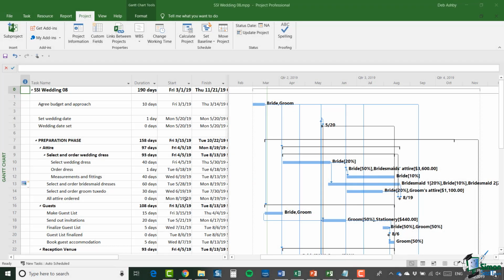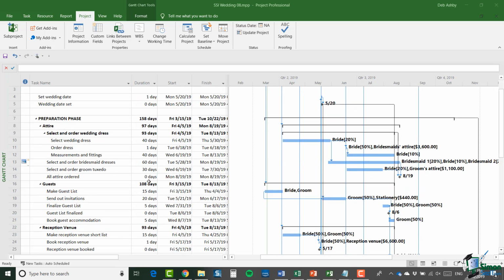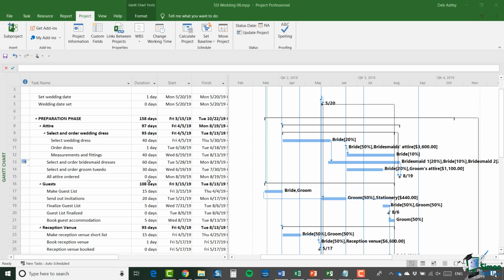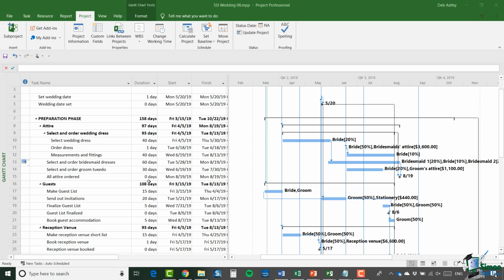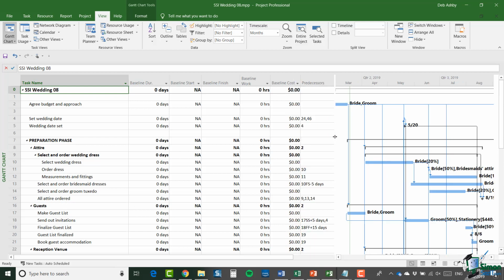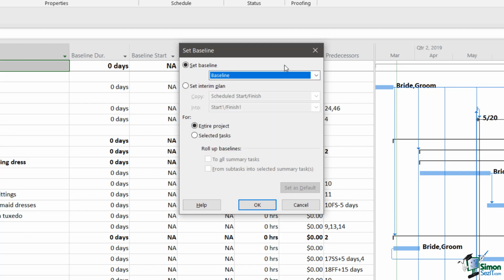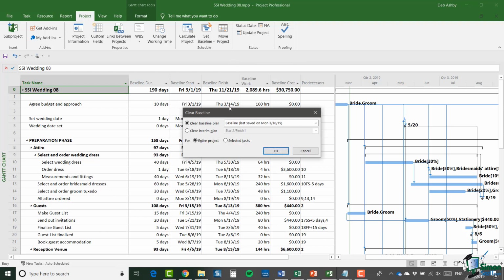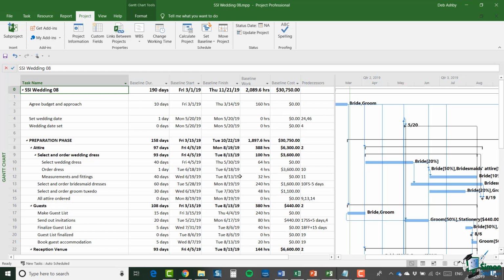34 Microsoft Project 2019 Tutorial for Beginners | Setting a Baseline & Tracking Project Progress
Learn how to set and manage baselines in Microsoft Project 2019 in this beginner-friendly tutorial. In lesson 34 of this Microsoft Project 2019 course, you’ll discover why baselines are essential for tracking project performance, monitoring schedules, controlling costs, and comparing actual progress against the original project plan.

This tutorial explains:
- What a project baseline is
- Why baselines are important in project management
- How to save a baseline in Microsoft Project 2019
- How baseline data stores project schedules, costs, and work
- The difference between baselines and interim plans
- How to clear and reset a baseline
- Why changing a baseline should be done carefully
- How baselines help measure project progress accurately

You’ll also learn practical project management concepts, including how project reports can sometimes be misleading if schedule delays are ignored while costs appear under budget. The lesson demonstrates how Microsoft Project stores baseline start dates, finish dates, work, duration, and costs for comparison throughout the project lifecycle.

This is an essential lesson for anyone learning project scheduling, tracking, budgeting, and progress reporting in Microsoft Project 2019.

Whether you're managing construction projects, engineering projects, business operations, or event planning, understanding baselines is critical for successful project control.

:)   Conclusion
Setting a baseline in Microsoft Project 2019 is one of the most important steps in project management. It creates a snapshot of your original project plan so you can accurately measure progress, monitor costs, track schedules, and evaluate performance throughout the project lifecycle. Mastering baselines will help you keep projects on track and make better management decisions with confidence.